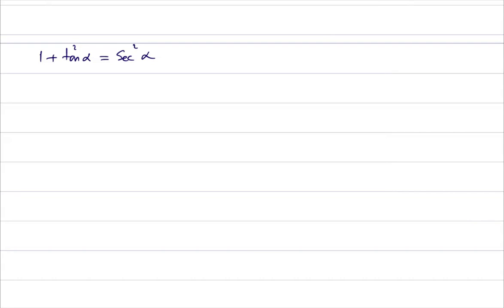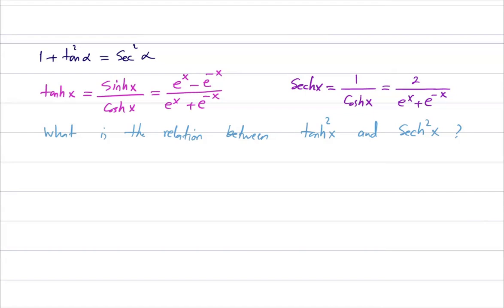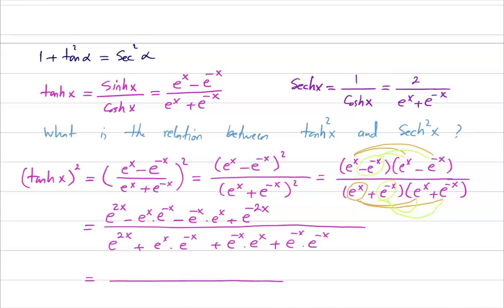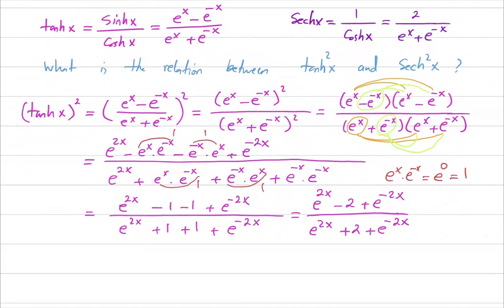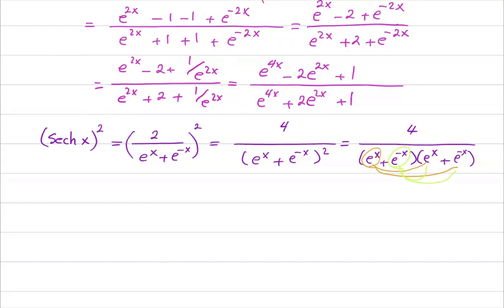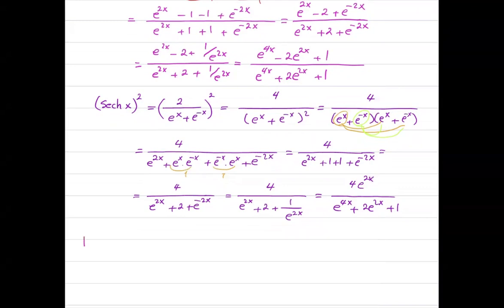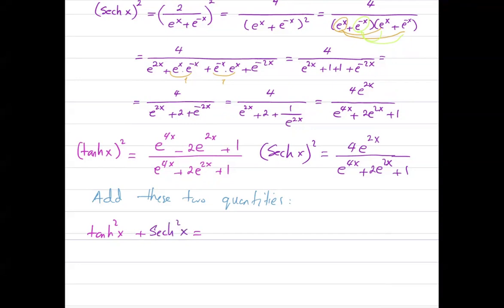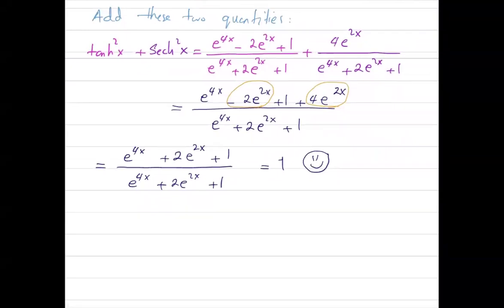Hyperbolic Identity Sechx and Tanhx